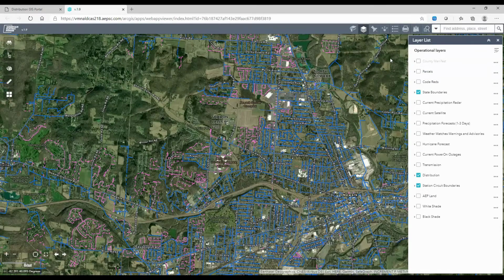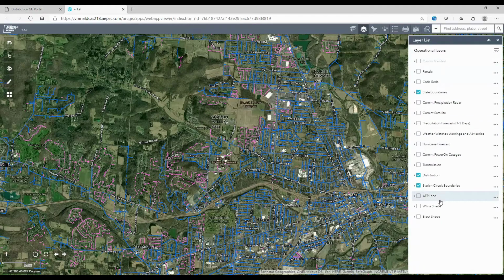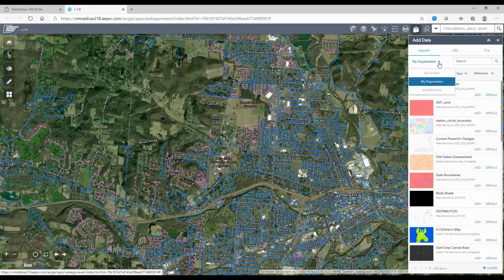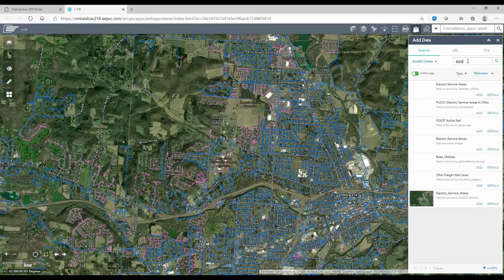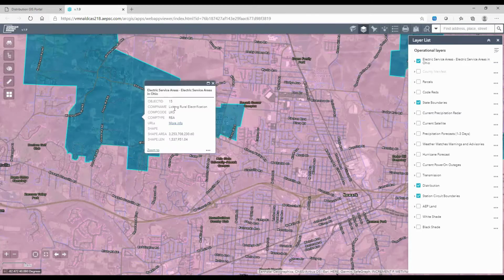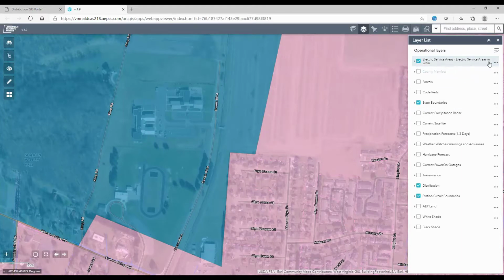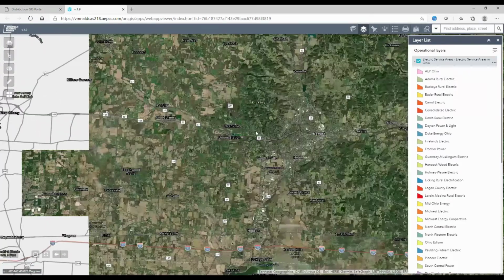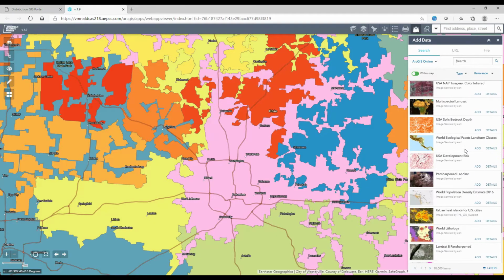Atlas Web App: Add Layers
Topic: Adding map layers from external sources